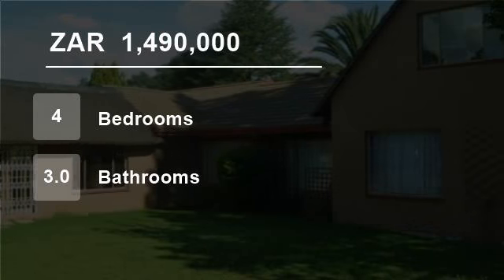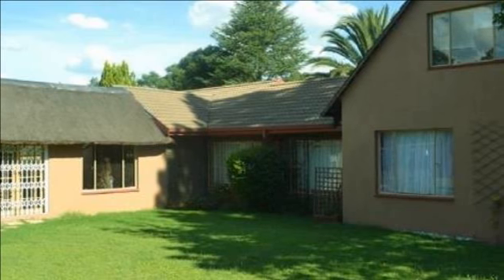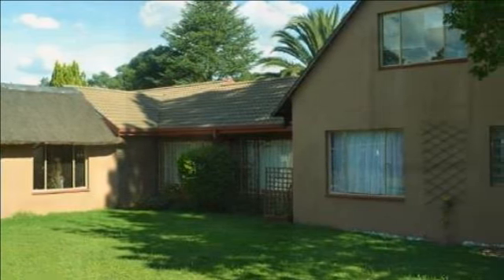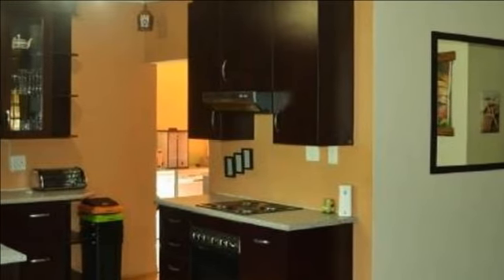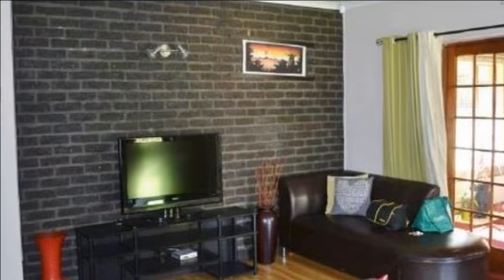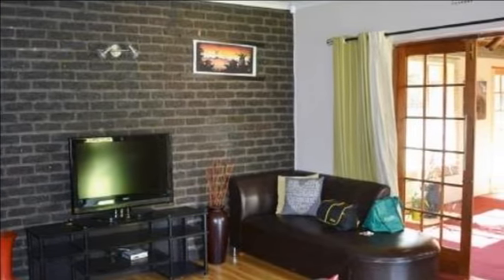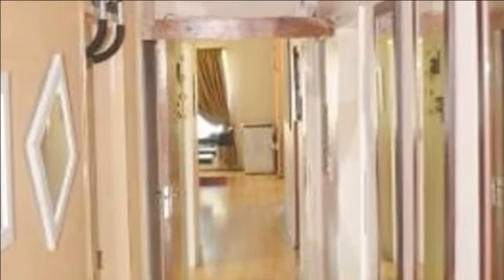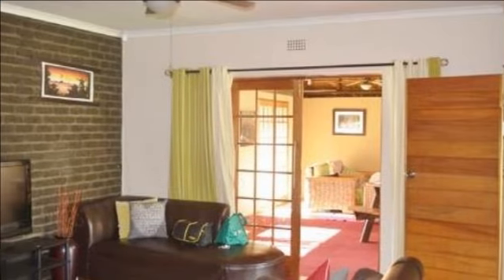4 Bedroom House For Sale in Brackenhurst, Alberton, South Africa for ZAR 1,490,000...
To view videos of similar listings in Brackenhurst, Alberton, Gauteng please

Property Description

Urgent sale! Close to Orion Primary School.

This 4 bedroom recently renovated property offers an open plan lounge, dining room and beautiful modern kitchen plus a separate laundry/scullery. The LAPA is attached to the house and wooden doors open up into the LAPA entertainment room. The property further offers a study, 3 ...